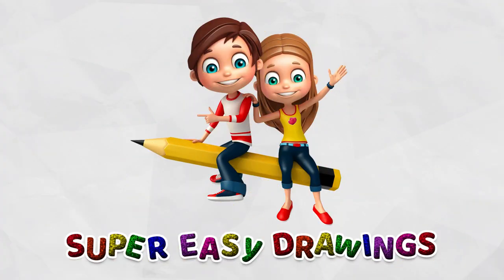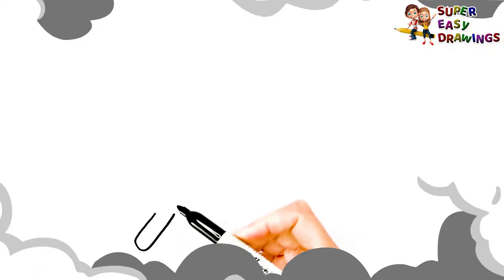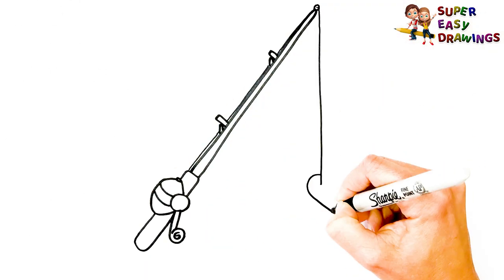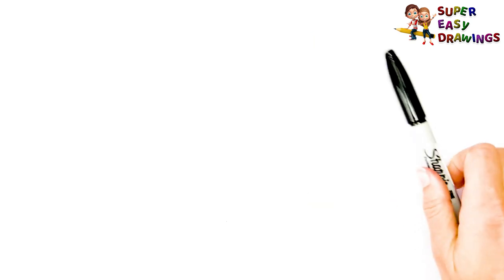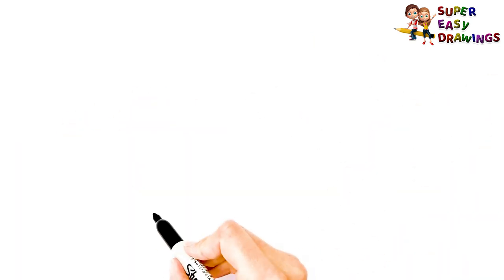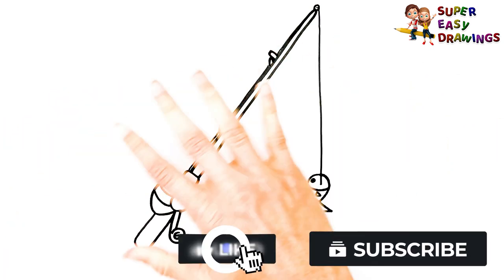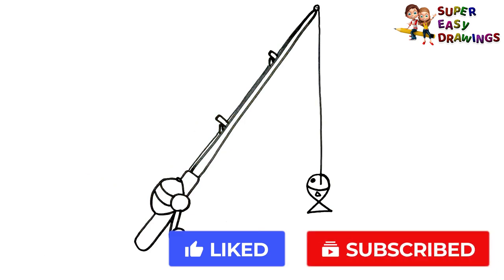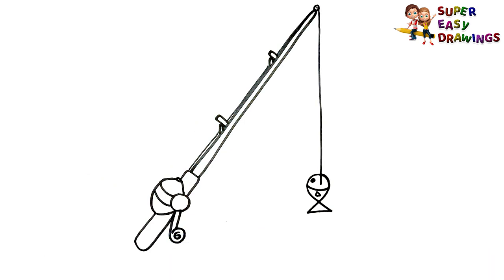How To Draw A Fishing Rod Step By Step 🎣 Fishing Rod Drawing Easy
Hi Everyone,
In This Video I Show You How To Draw A Fishing Rod Step By Step 🎣.
Follow My Step By Step Drawing Tutorial And Make Your Own Fishing Rod Drawing Easy!